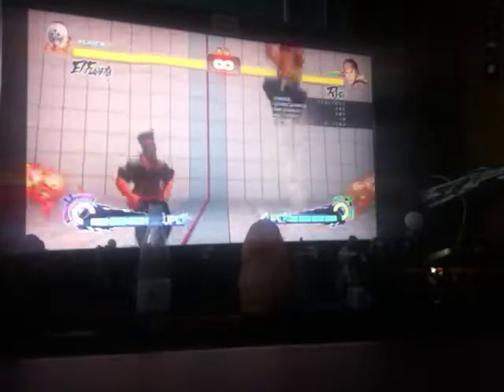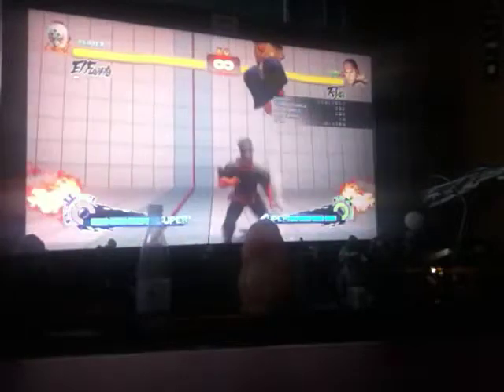SSF4AE El Fuerte Tutorial: Normals (3 of 3)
Last part of the normals tutorial covers Air based normals.